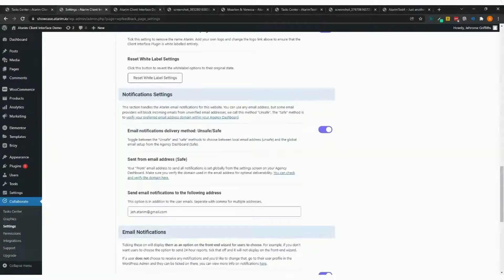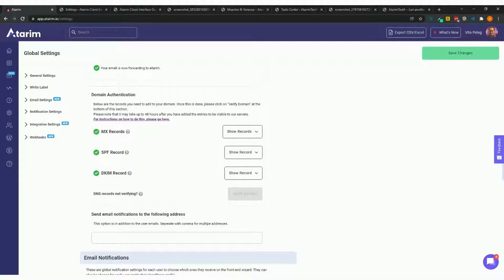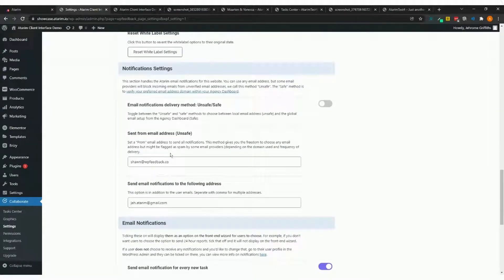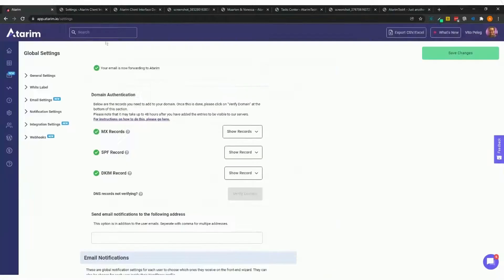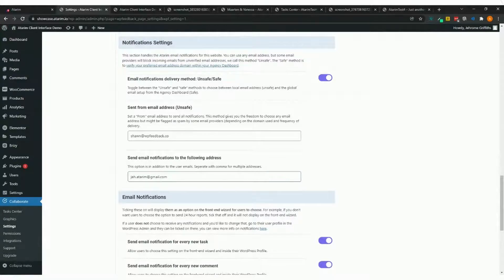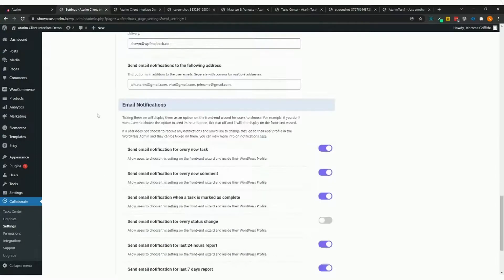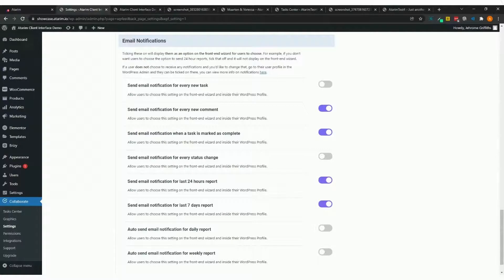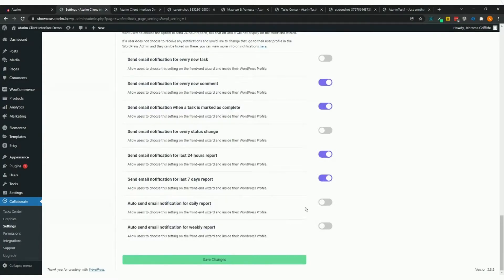Atarim Client Interface Plugin - Email Notification Settings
Email Notification settings are found inside the general settings tab of the Client Interface Plugin.

Ticking these on will display them as an option on the front-end wizard for users to choose. For example, if you don't want users to choose the option to send 24 hour reports, tick that off and it will not display on the front-end wizard.

If a user does not choose to receive any notifications and you'd like to change that, go to their user profile in the WordPress Admin and they can be ticked on there.

//JOIN US
Join the Atarim Facebook Community, filled with 2000+ agencies and freelancers just like you. We are all trying to make our day-to-day easier, by constantly learning and evolving.

//TRY ATARIM FOR 14 DAYS FREE
Create an easy & stress-free workflow for you, your team and your clients, by using the only collaborative platform dedicated to web agencies and freelancers.

//FANCY A QUICK 15 MIN CHAT?
Are you interested in seeing how Atarim can help you cut your project completion time by 80%. These are the results are our users are seeing, and you can too. All we need is 15 minutes to show you.